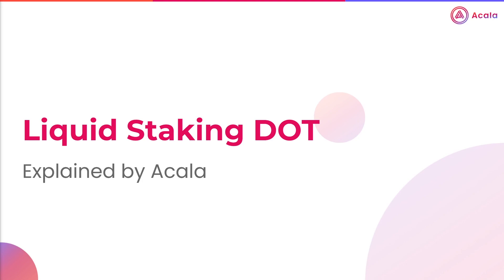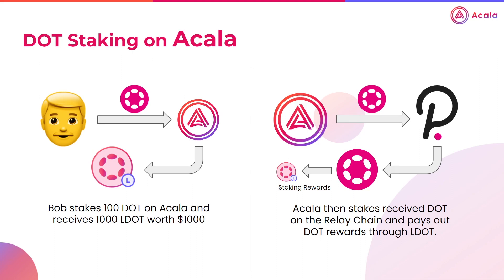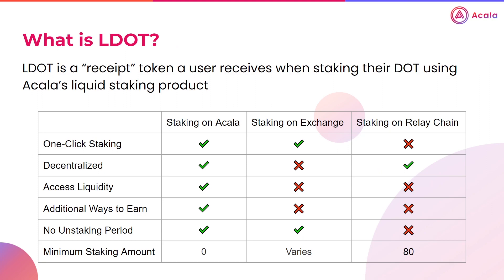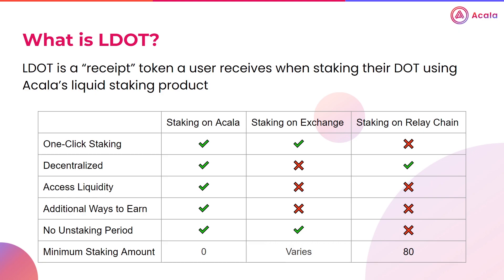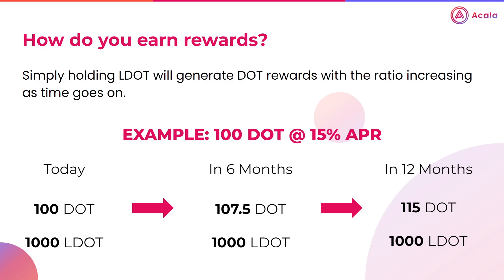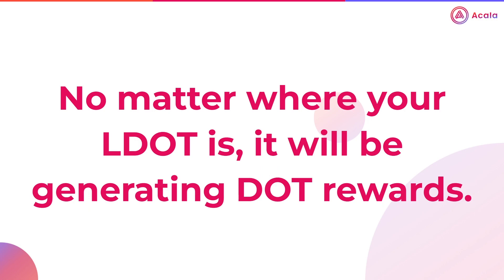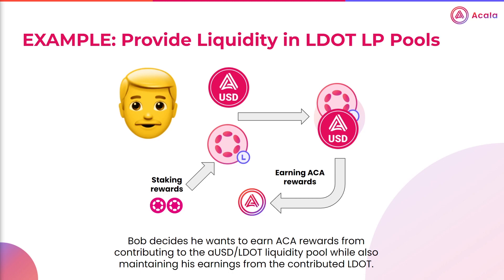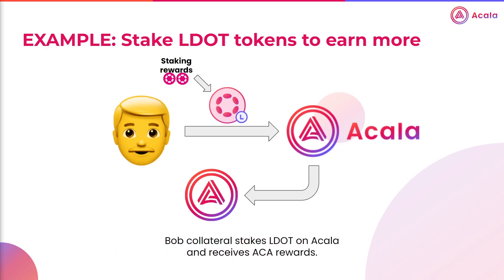Introduction to Liquid Staking DOT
Sushant walks you through our Liquid Staking product for Acala from what it is, how it works and why it matters, as well as a few examples as to why it might be interesting to users.

🅰️💰 Build in the Acala Ecosystem or apply to the $250M aUSD Ecosystem Fund (backed by Jump, Polychain, Pantera, DCG, etc.)